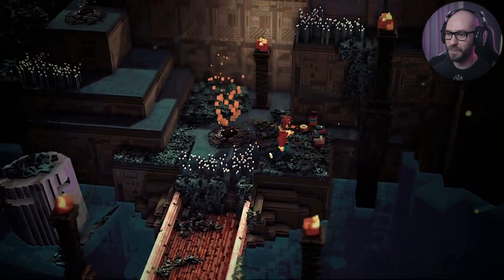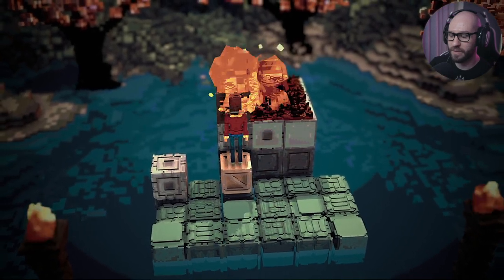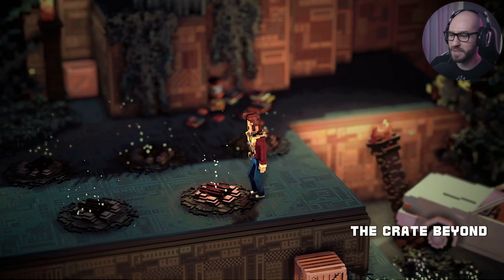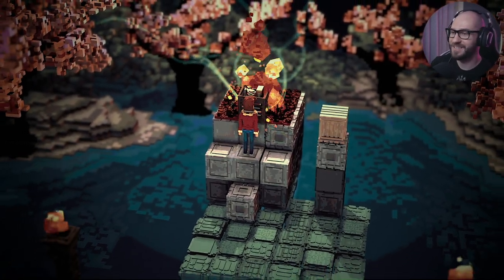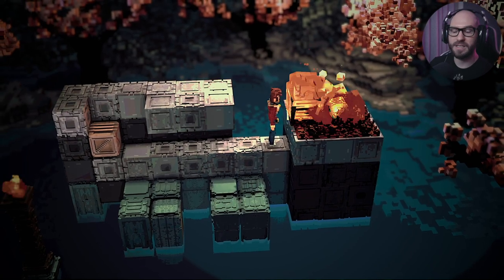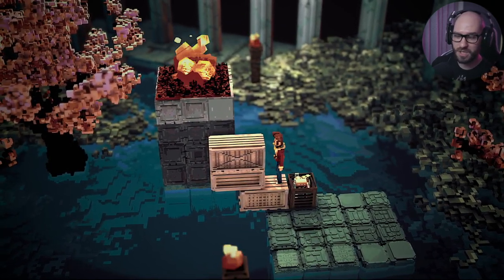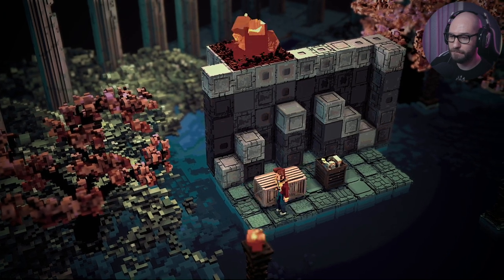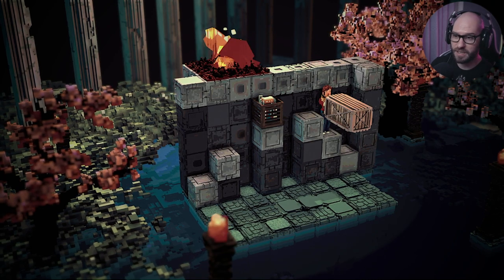I'm Burning All My Stuff - Bonfire Peaks - Ep 1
⏭  BONFIRE PEAKS LET'S PLAY  ⏭

📍  CHAPTERS  📍
0:00 - Intro
2:43 - Burn Your Belongings
3:33 - Backup Plan
4:33 - Manipulation
5:00 - The Crate Divide
6:18 - The Crate Beyond
7:11 - Steps
9:38 - Scoot
11:40 - Brick Oven
12:53 - Underline
14:33 - Island
19:41 - Narrow Hall

🛍  BUY BONFIRE PEAKS USING THE LINKS BELOW  🛍